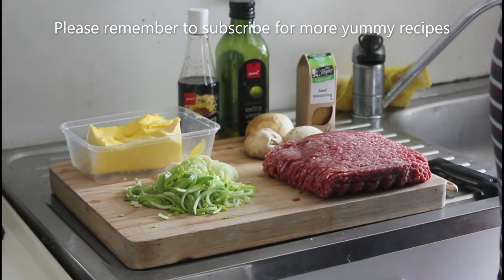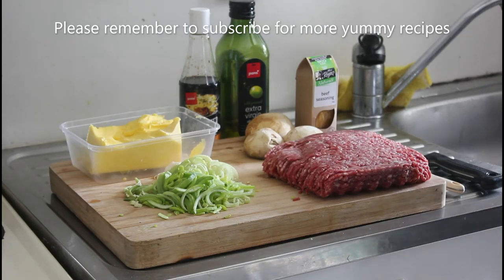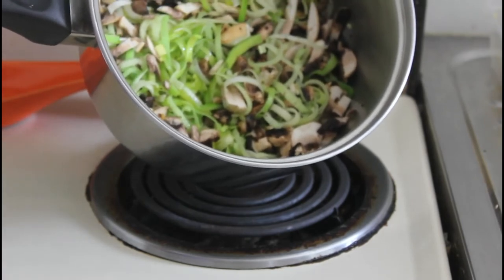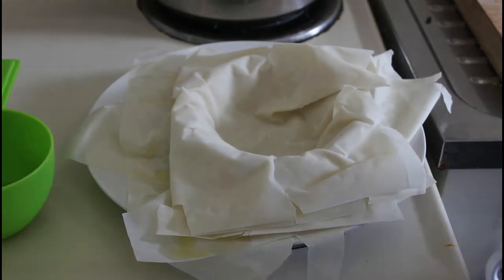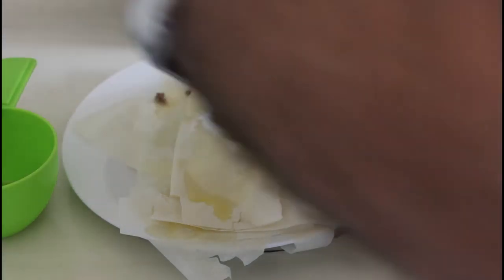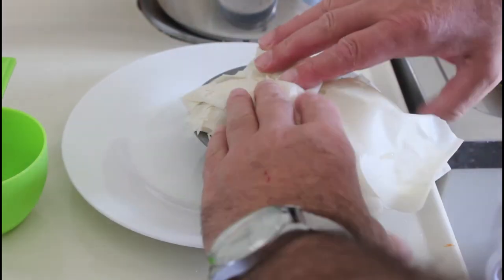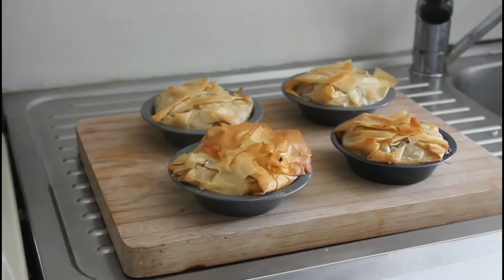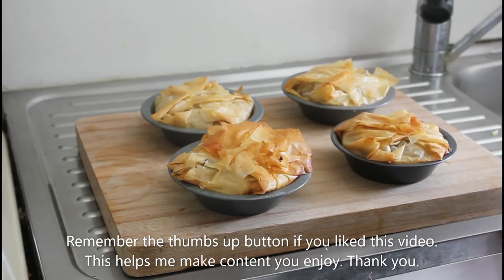Beef Mushroom and Leek Pie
This pie recipe can have other vegetables added to it, one variation is to remove the meat and add cauliflower cheese and bacon as the main filling.  Using filo pastry, in smaller amounts can also cut down on the fat content.

500gms Beef Mince
1/2 a leek finely slices
3 very large mushrooms shredded
25gm butter
2 tbsp Worcester Sauce
2 heaped teaspoons of Bisto
1/4 cup of water
8 large sheets filo pastry (halved)
Extra virgin olive oil for brushing pastry